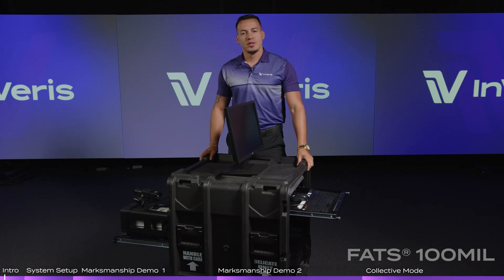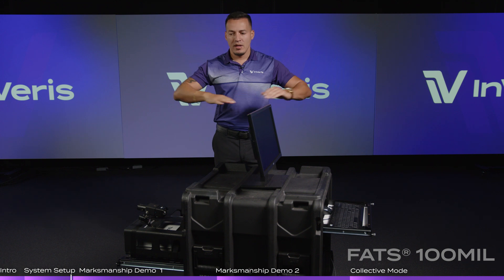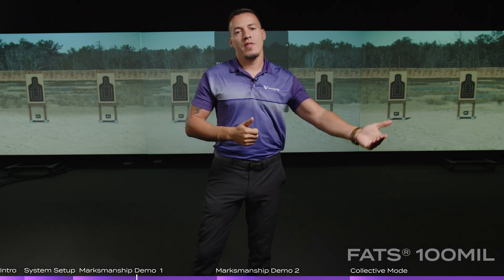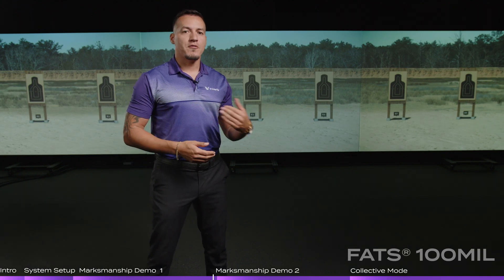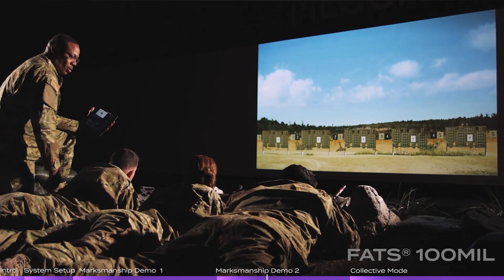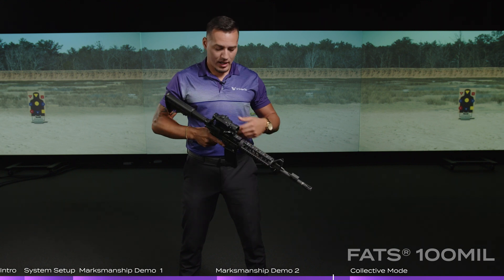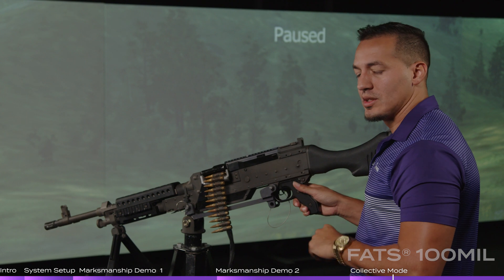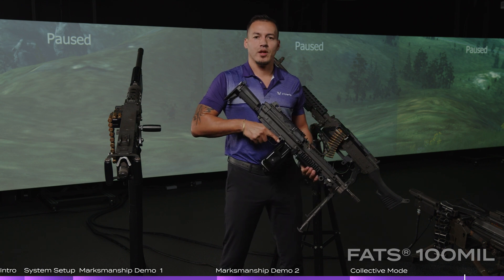FATS 100MIL - Virtual Demonstration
The FATS 100MIL provides unparalleled weapons training capability with progressive features such as advanced game engine, 3D Marksmanship,
enhanced diagnostics with intelligent Automatic Coaching and VBS3-based Collective training.

See why InVeris is the Program of Record for over 50 defense forces around the world